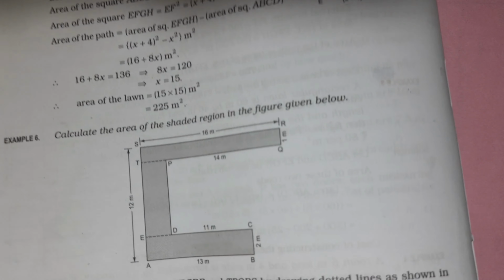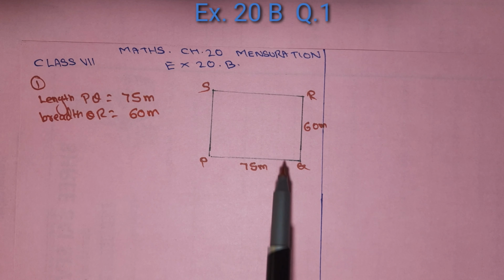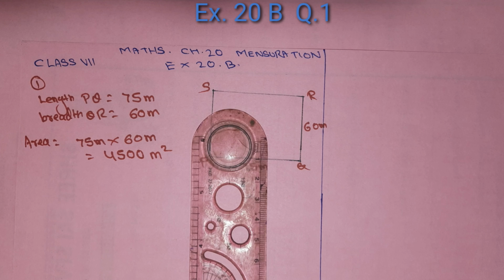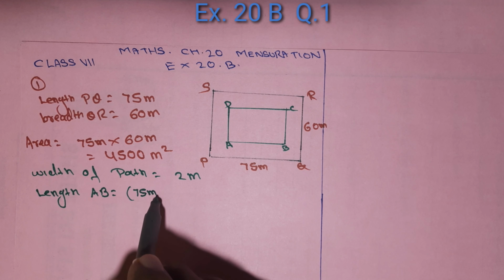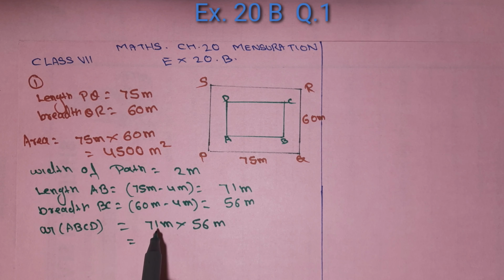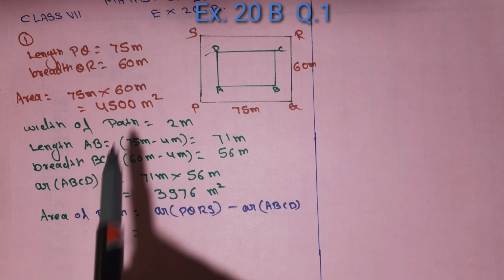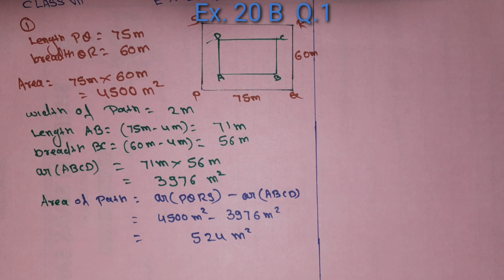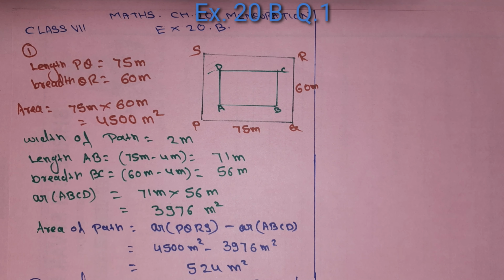Maths //Class 7// Mensuration, Ex 20 B Q.1